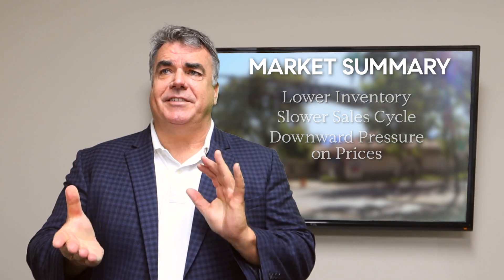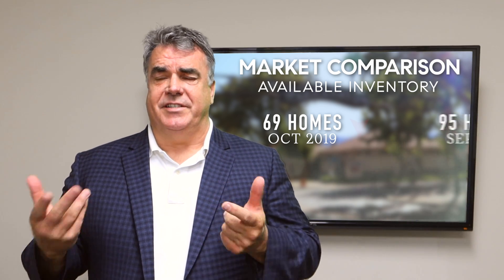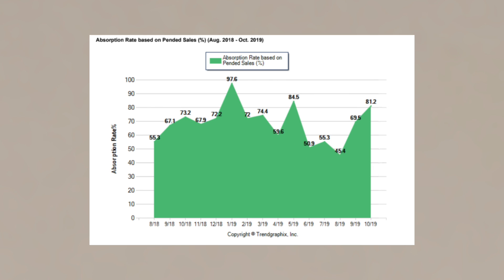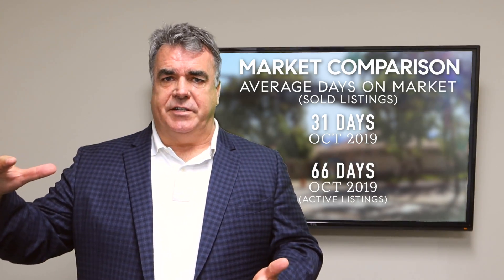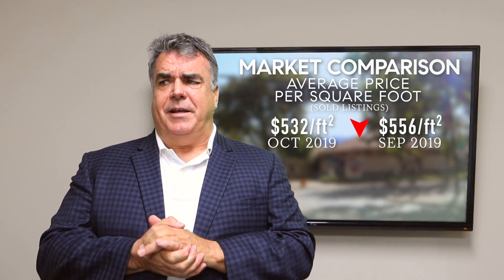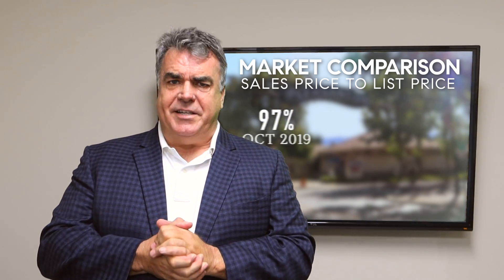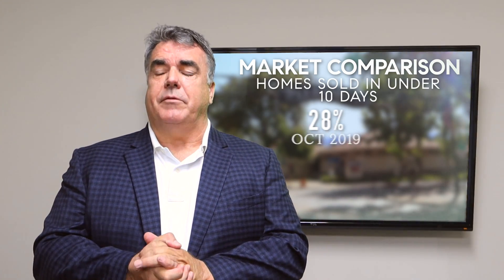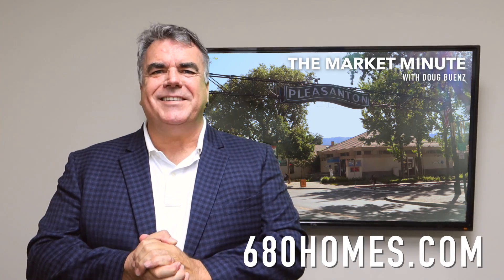680 Homes – Pleasanton, CA Real Estate Market Minute – November 2019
Presented by Doug Buenz and the 680 Homes Group, top Pleasanton, CA Realtor, Tri-Valley, CA Realtor,  Bay Area Broker Real Estate Agent.

Discussing Pleasanton, CA homes for sale, sold homes in Pleasanton and general conditions of the  Pleasanton, CA real estate market.

For detailed information on the Pleasanton, CA Real Estate market trends go

Video Transcript:
Hi everybody. This is Doug Buenz with the 680 Doug Buenz Group at Compass and 680homes.com. This is our Market Minute for the city of Pleasanton for November. So, what's going on in the market? Well, the pumpkins are out, frost is coming and it's a typical fall market. In real estate that means typically lower inventory, slower sales cycle, and even some downward pressure on prices. We’re definitely seeing a dual market here. Pricing is key. If you price your home aggressively to attract interest, it'll sell quickly. Otherwise you're going to be lost in the in the inventory that's out there with and probably experience a fairly slow market.

Let's take a little deeper dive into some of the metrics. Supply, or available inventory, at the end of October was down. 69 homes available in Pleasanton at the end of October versus 95 at the end of September. Fairly steep drop that compares to 71 a year ago, so about the same as it was a year ago. Very typical pattern.

Demand or pending sales is down as well. There were 56 pending sales for single family homes in Pleasanton in October, and that's down from 66 in September. Compared to 52 a year ago. Lower inventory, lower sales. The market velocity or the absorption rate was up 81%, which means 81% of the available inventory was pending. That's up from 69% in September and a that's up from 73% a year ago.

The average days on market for active listings and Pleasanton right now is 66, 66 days on the market. A couple of years ago it would have been 6, probably. Average days on market for sold listings was up. It's 31. So again, you have 31 days on market for the sold listing and 66 for the active listings. What does that tell us? That tells us the more desirable inventory is selling faster. 31 days on market for sold listings in October and that's up from 27 in September and up from 24 year ago,

The average asking price per square foot was 545 a square foot for homes in Pleasanton, the average sold price per square foot was 532. A little bit lower. That's down from 556 in September and down slightly from 544 a year ago.

The median sales price for Pleasanton for October was $1,165,000 and that's up from $1,155,000 in September but down significantly from a year ago where it was $1,277,000. The Median sales price is up.

Percent of sales price to list price. How close to the sellers getting in terms of their asking price when their home sells. That was down 97% on average. 97% in October, 98% in September, and 97% a year ago. So, a pretty typical pattern for fall.

The percent of active listings where the price was reduced was 38%. It’s been pretty steady. The percent of homes have sold over the asking price was 24%. Again, dual market homes that are priced aggressively to attract attention and top condition sell quickly, often for over the asking price. The percentage of homes sold under 10 days in the market was 28% so again, there's that dual market. Those are the desirable homes that sell quickly for very good prices.

So just to recap, typical fall market, lower inventory, lower sales level, prime property, still sell quickly.

That's our market minute for November. And as always, if we can help you or anyone you know with your real estate needs, please give us a call at or visit us at 680homes.com. Thanks again for watching.